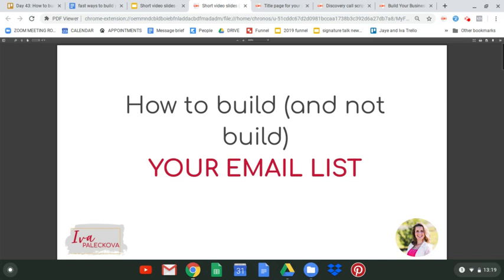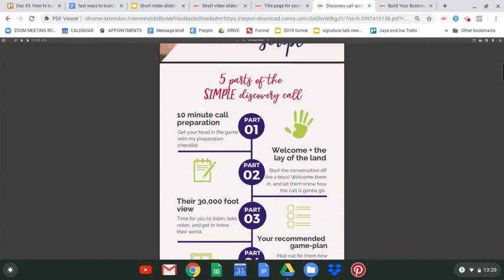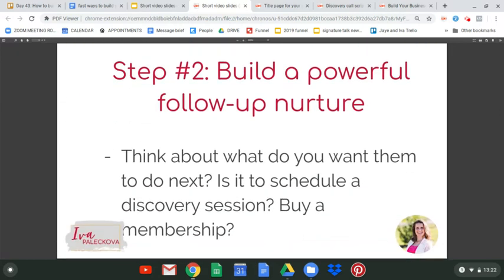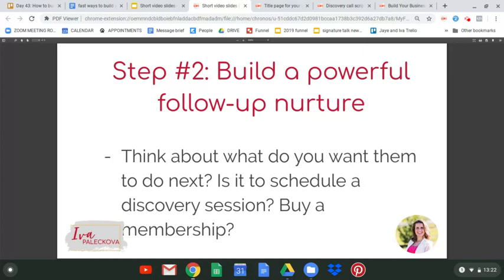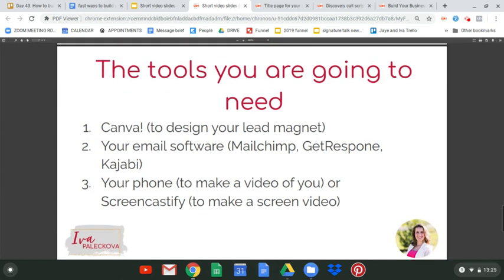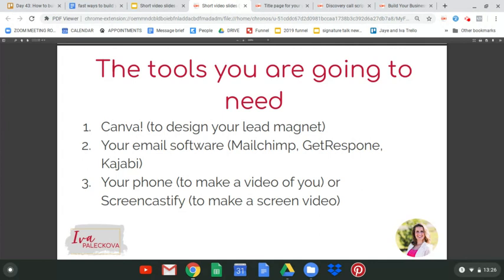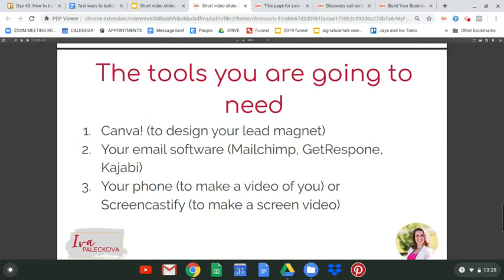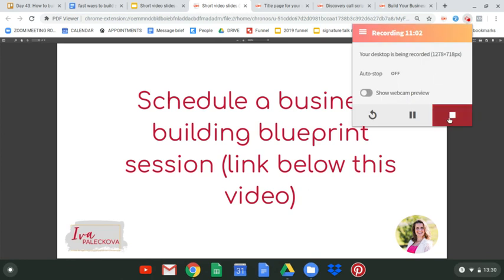Effective and outdated ways to build your email list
Email list is an investment into your future.

But, there are ways to build it, and ways to waste time.

In this video I will walk you through what you need to build and grow your email list, the tools I use, and some examples of email magnets that work well.